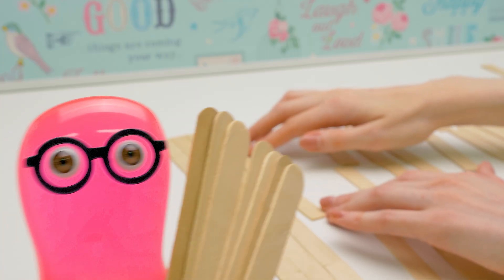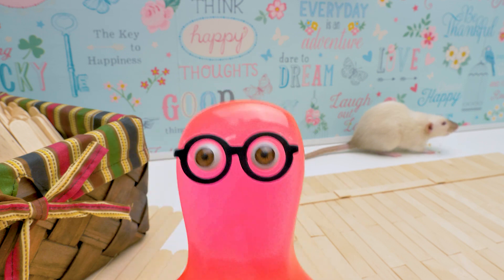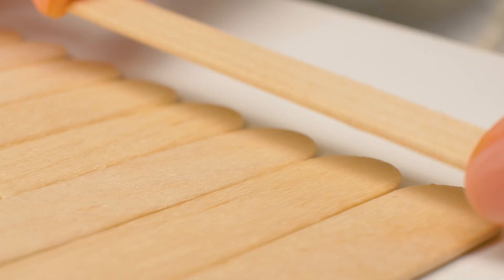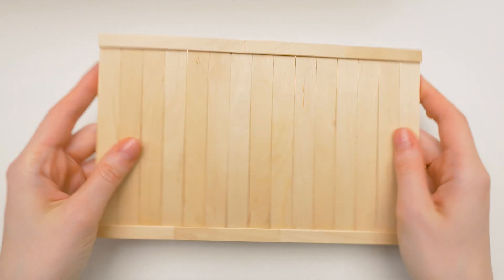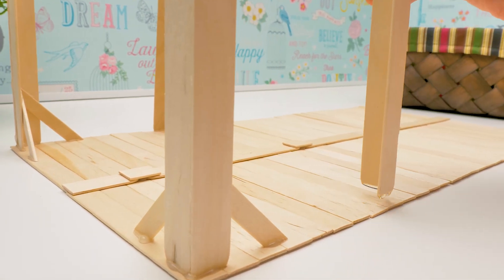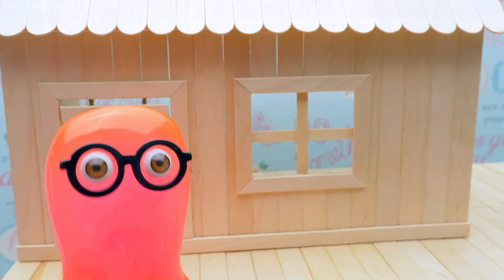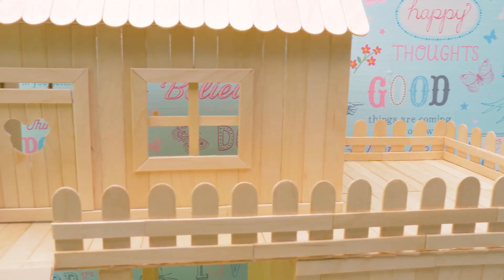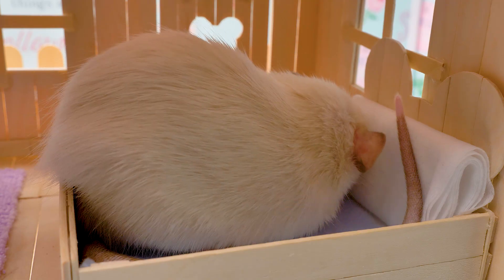LET’S MAKE POPSICLE STICK HOUSE FOR PET RAT || EASY DIY 🏠🐀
Pets are fun! They bring lots of joy and happiness, and it is so interesting even to watch them simply. Sam and Sue always learn about a pet before getting one. So they did just that when they decided to befriend a pet rat named Tater tots.

Here are some FUN INTERESTING FACTS that they learned:
🐭Rats are extremely smart. They also have an exceptional memory. For instance, once they learn a navigation route, they will never forget it.
🐭Rats can smile and laugh:) They tend to grind their teeth when happy and make laughter sounds when playing.
🐭Rats are very curious, and they will want to explore everything within their sight and smell.

In this episode, they will take on a really interesting challenge and build a house for their pet rat made entirely from popsicle sticks! This adorable wooden DIY is so fun and easy! You will only need lots of popsicle sticks, hot glue, and an electric cutter. We'll throw in some decorations, too!

Use this fun DIY to get yourself familiar with the basics of engineering. You can also bring it to school for the Pet Day and wow your friends and teachers! And if you are still deciding on getting a pet rat or other animal friend, or you already have one and just want to make it happy and craft something for it, you should definitely check out our channel. It's a treasure trove of fun videos and DIYs: